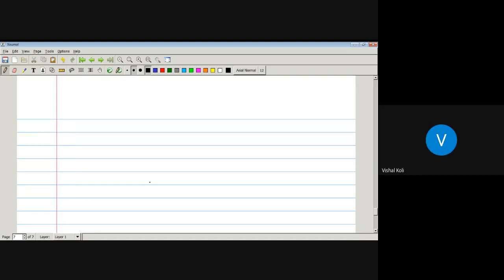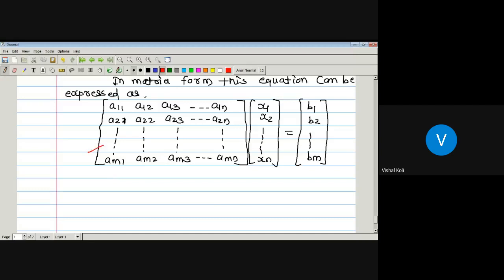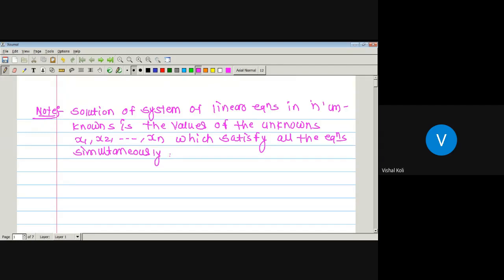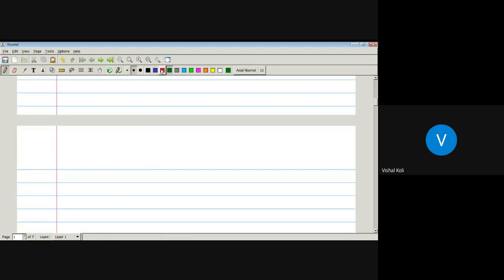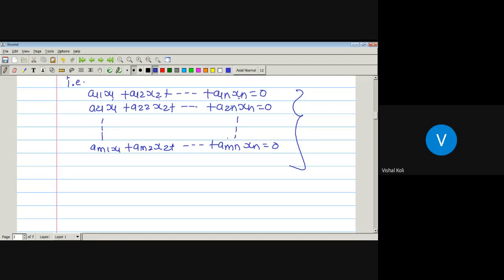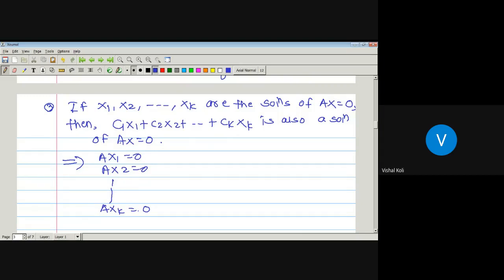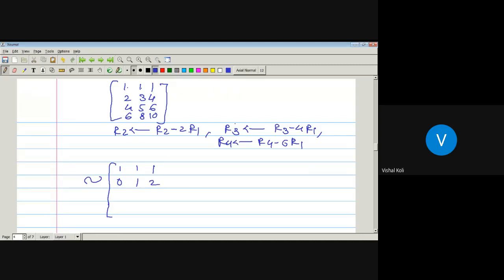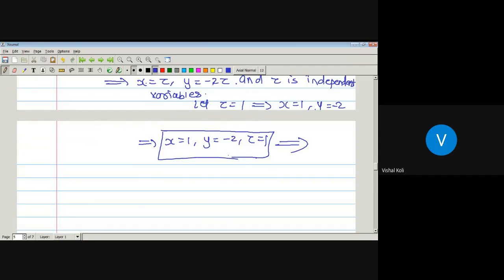Lecture No.12 Fundamentals in Mathematics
Homogeneous System of Linear Equations